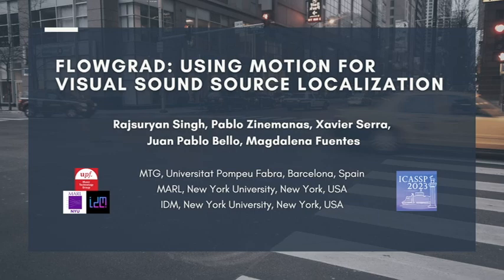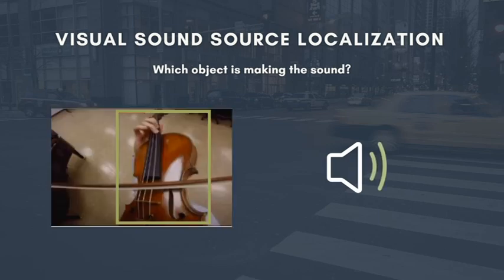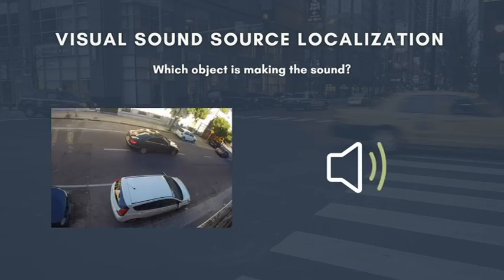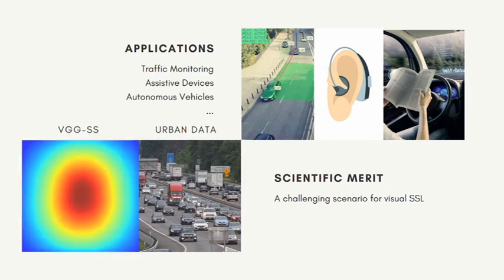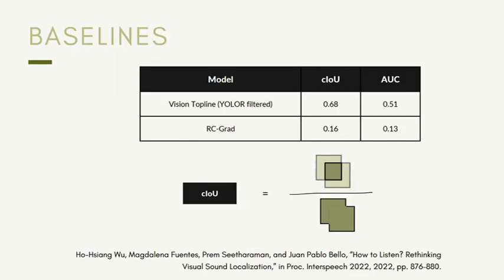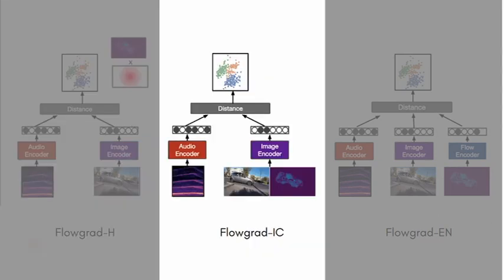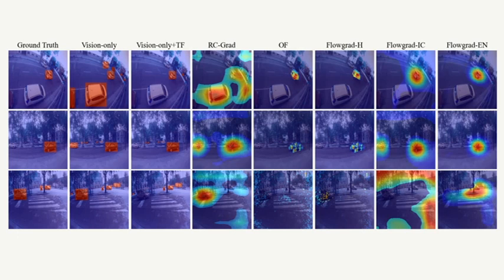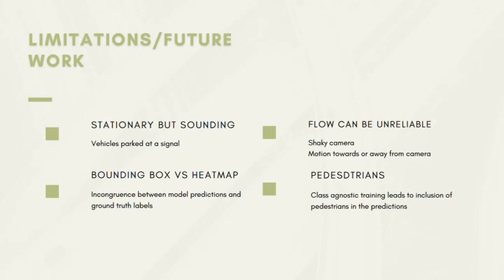Flowgrad: Using Motion for Visual Sound Source Localization (ICASSP 2023)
Presentation for the paper -